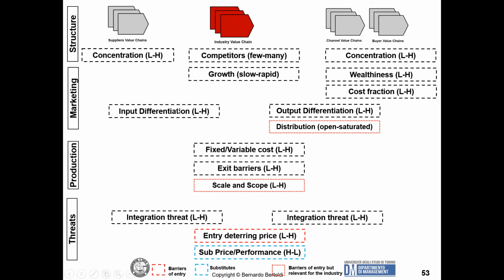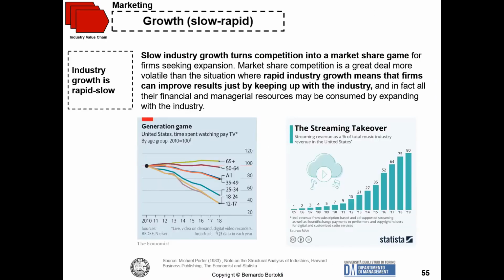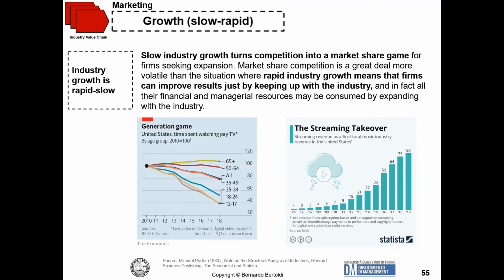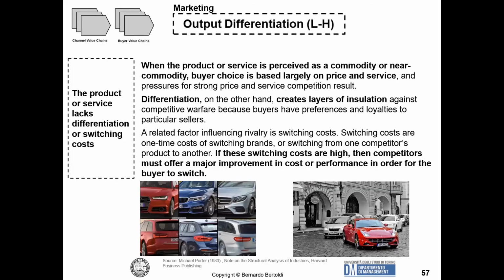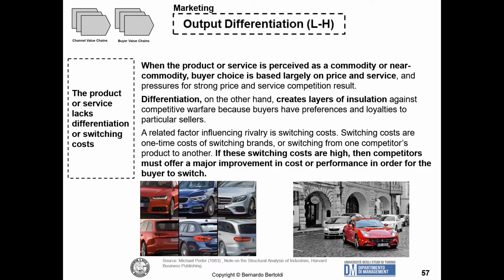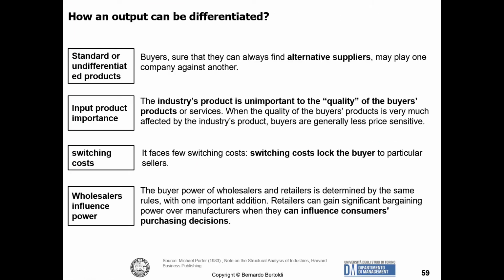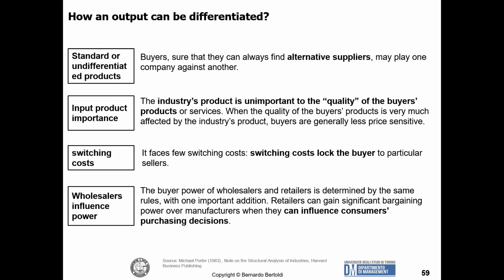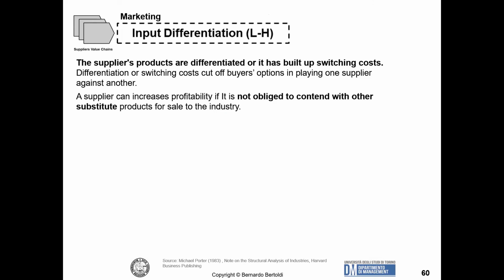Industry Analysis Porter's 5 forces operationalized: Marketing